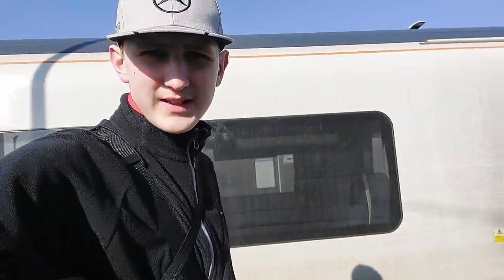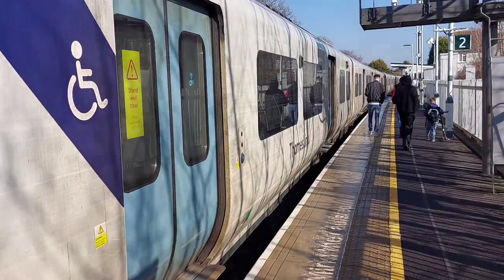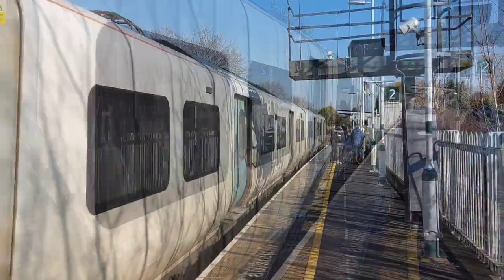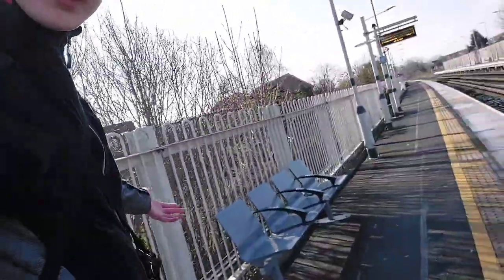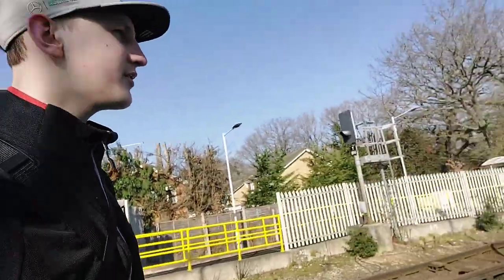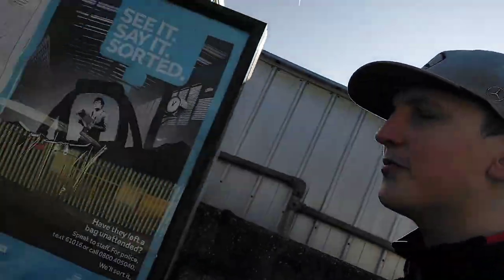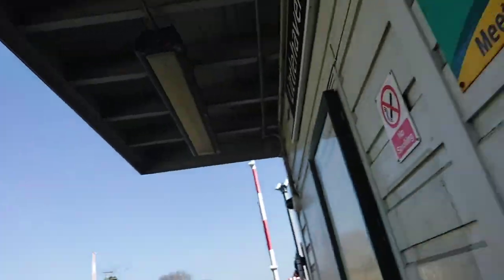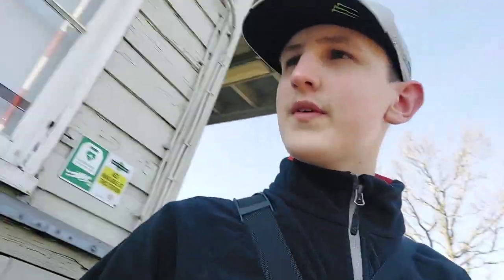#4: Littlehaven: The Least Used Stations Of The Arun Valley Line (Episode 7)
Hello! Thank you very much for watching this video.
My current upload schedule is a Wednesday and Saturday at 12pm.

Please do have a look as the content may interest you.